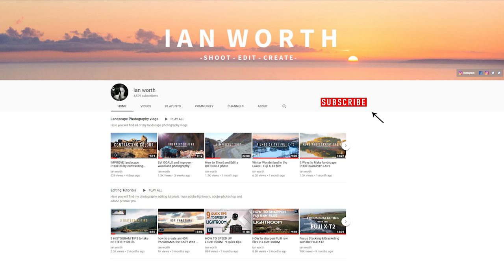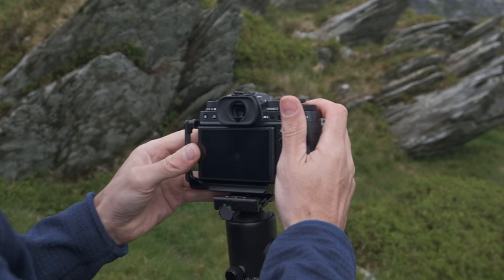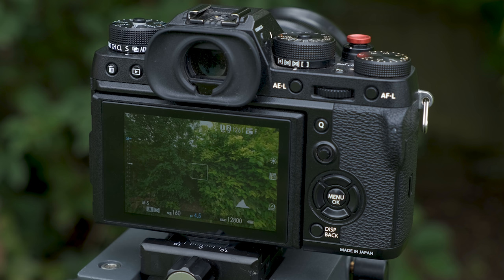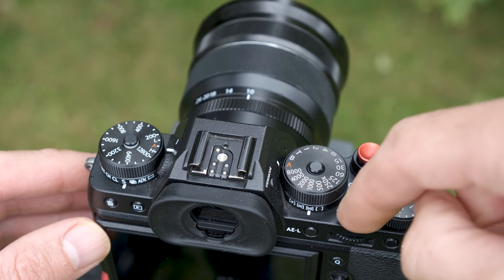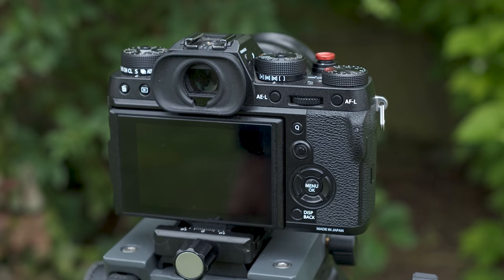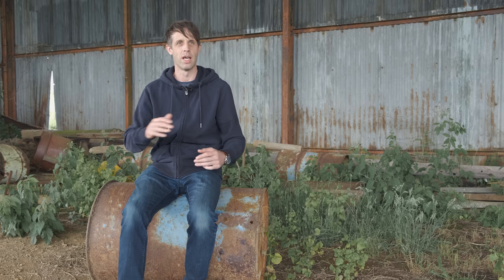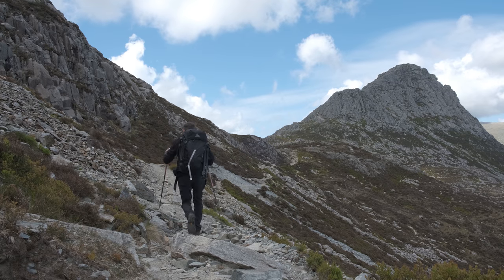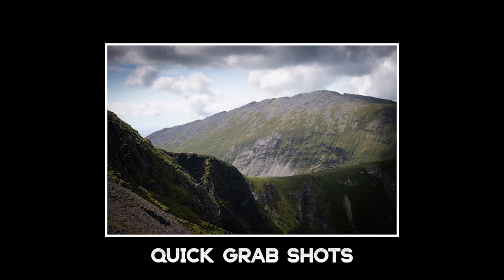Best FUJI X-T2 & X-T3 Settings for Landscape Photography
Today I am going to look at my best fuji x-t2 and fuji x-t3 settings for landscape photography. Whilst creating the weekly vlogs I've never really mentioned how I have my Fuji cameras set up for landscape photography, so I thought it would be great to show you have I have the Fuji x cameras set up. I hope you enjoy the video.

AWESOME plugin for Better Fuji Raw photos - Try it for free - DxO PureRaw2